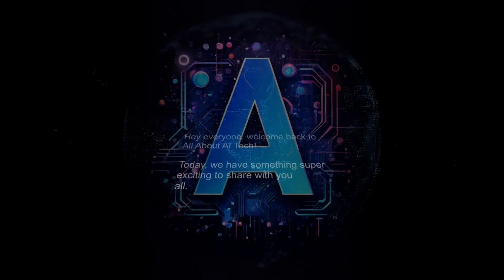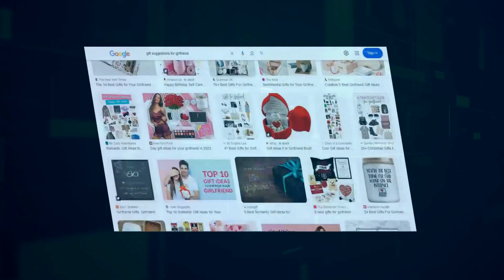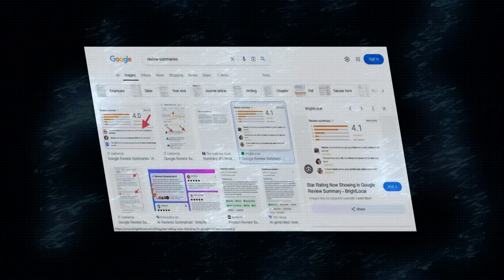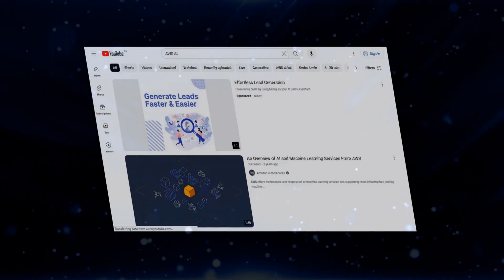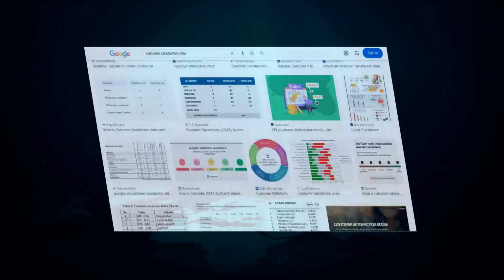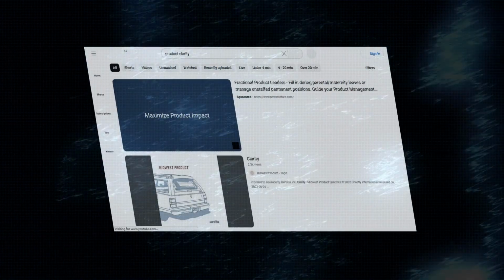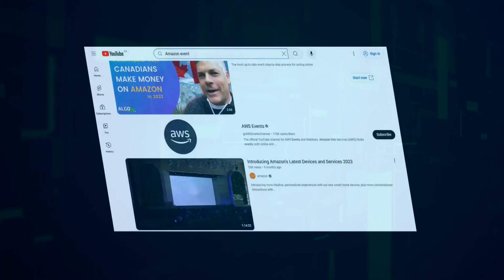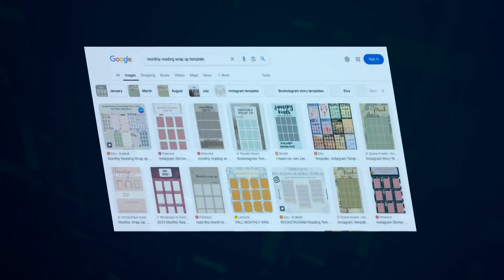Unlock AI Shopping Power: Amazon's Rufus & Prime Day Tricks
Discover the transformative power of Amazon's AI shopping assistant Rufus and the latest Prime Day tricks to score big deals. In this video, we'll dive deep into how Rufus can make your shopping experience smoother and save you time. @TechCrunch